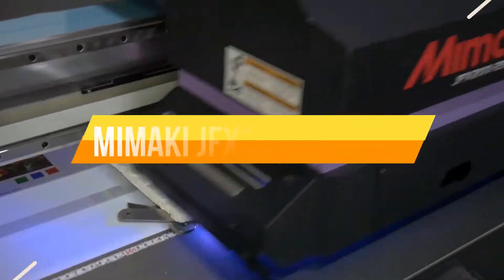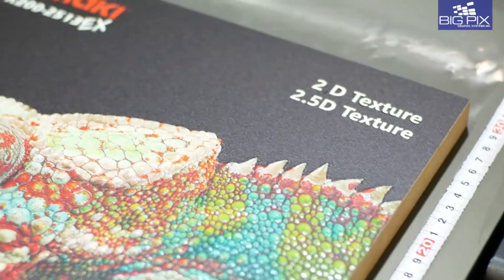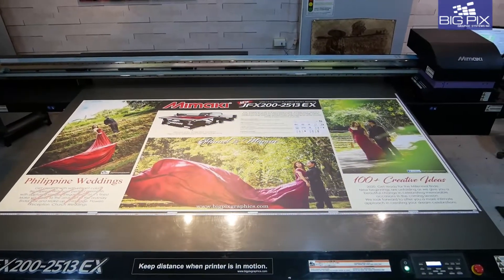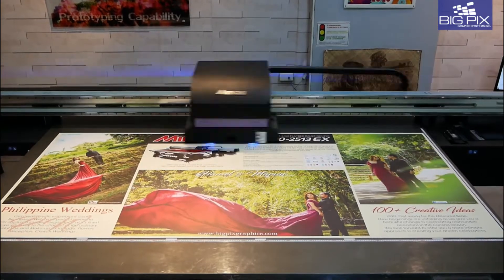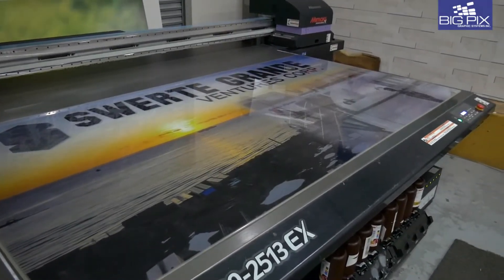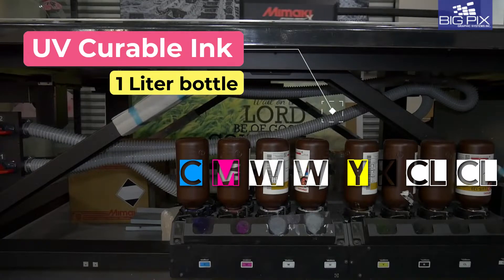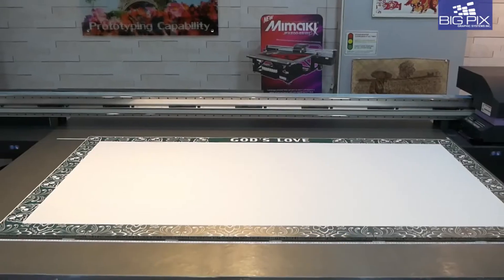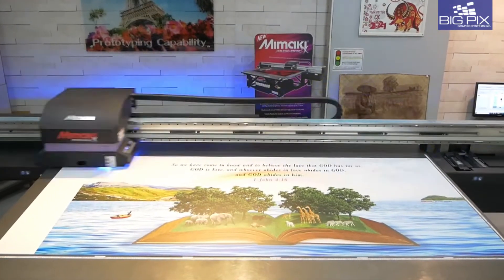Mimaki JFX200 2513 EX Large format flatbed UV inkjet printer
Make known to the Mimaki JFX200-2513 EX Large format flatbed UV Inkjet printer, includes Emboss Print which makes the surface look bumpy with many layers of UV ink. With a maximum print speed of up to 12 boards per hour